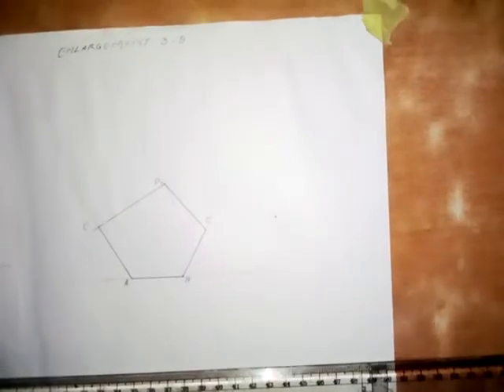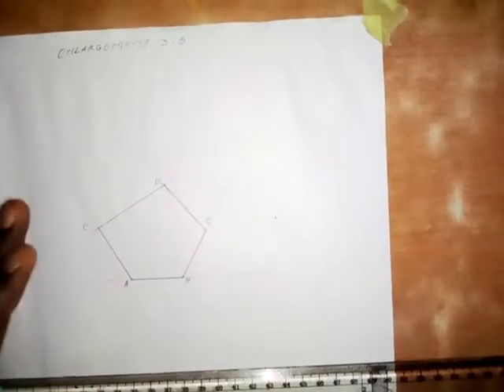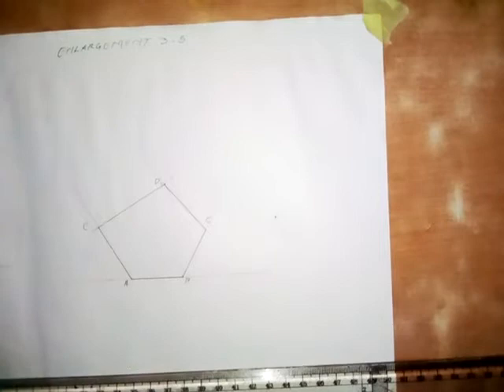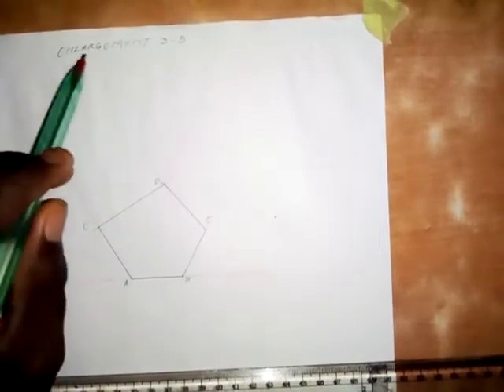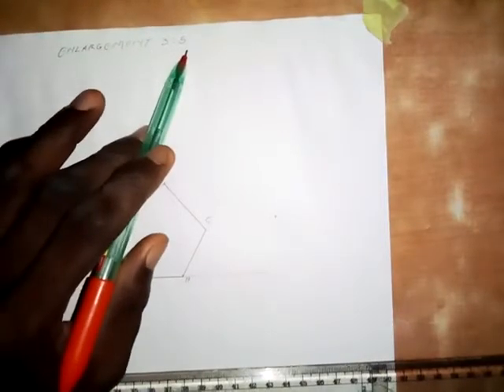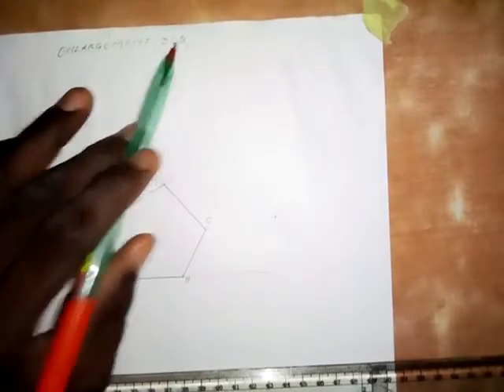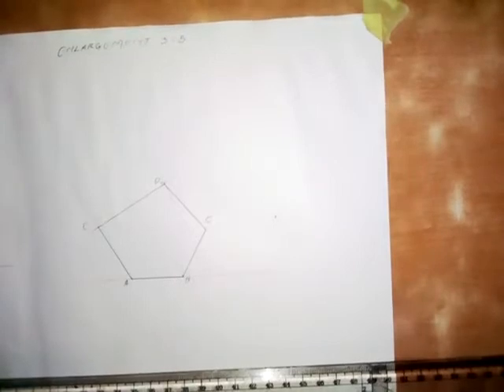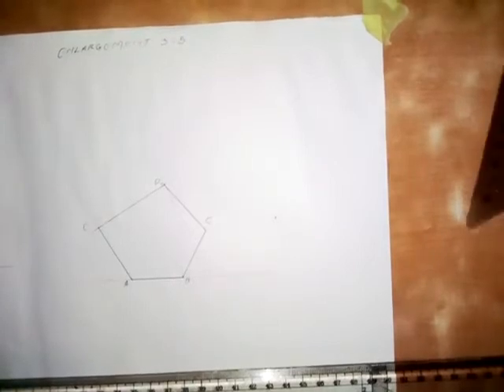Enlargement of a Given Figure to a Given Proportion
Find it Easy Here!